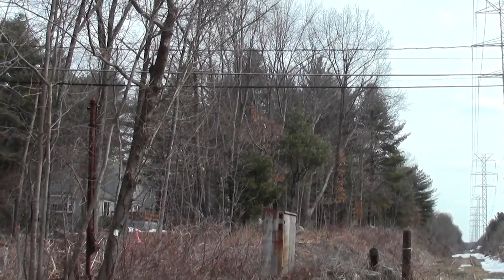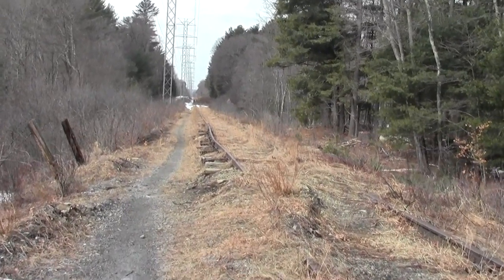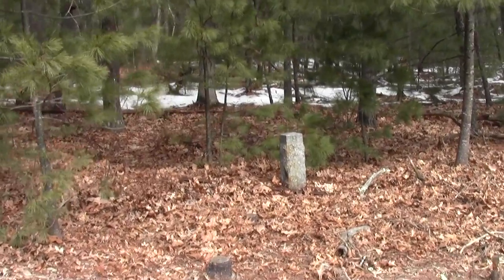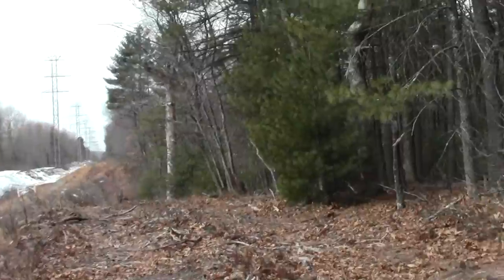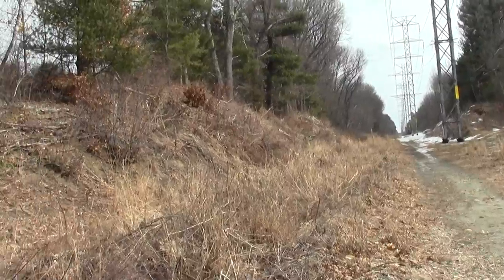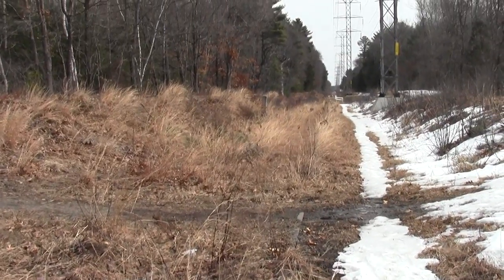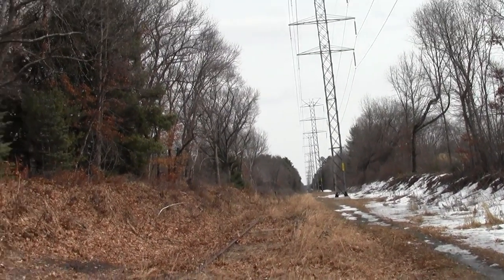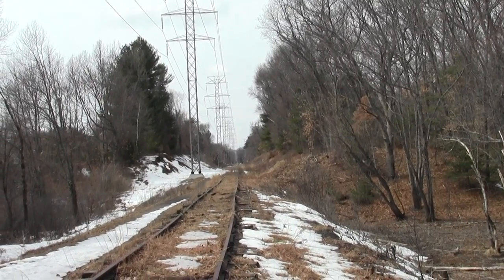Central Massachusetts Railroad Wayland MA Plain Rd to Glen Rd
A bit of a comedy duet with a friend who was a bit puzzled by the whole thing..